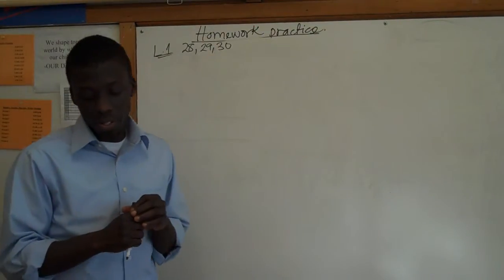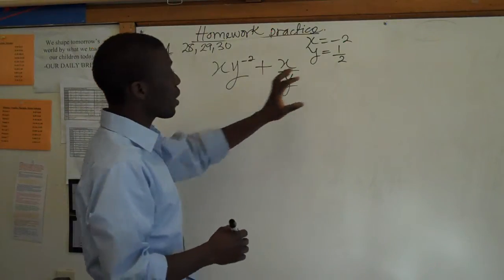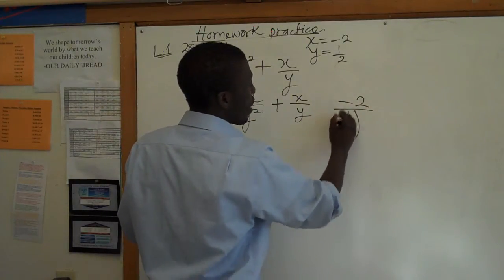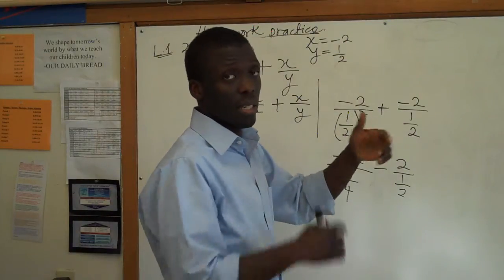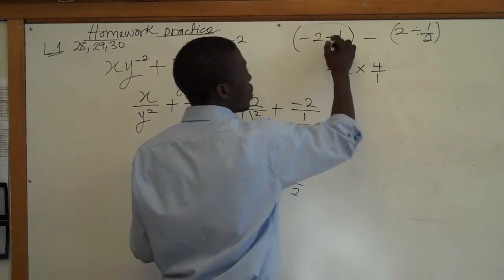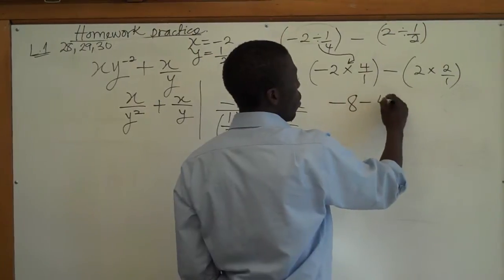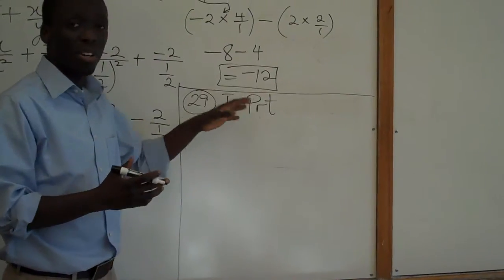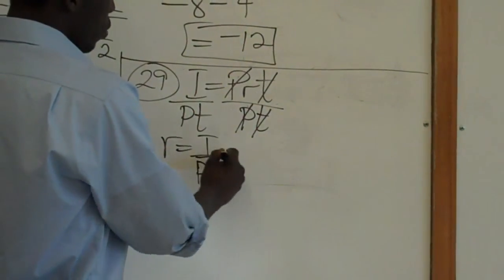Substitution and Subject of the formular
Solutions to math problems. These are the topics that are essential in studying Mathematics.